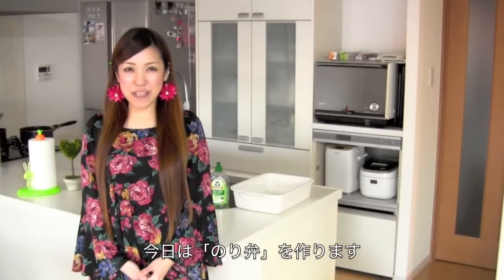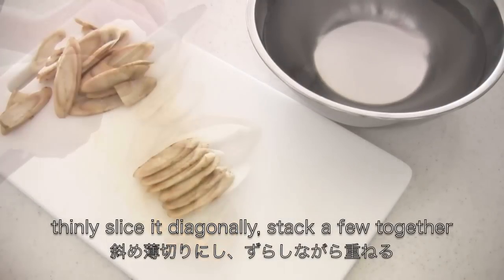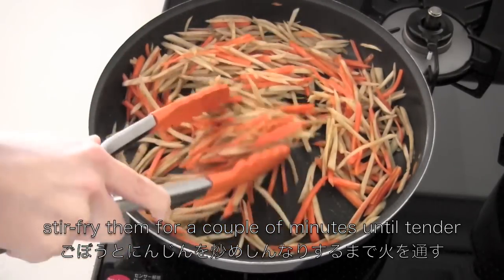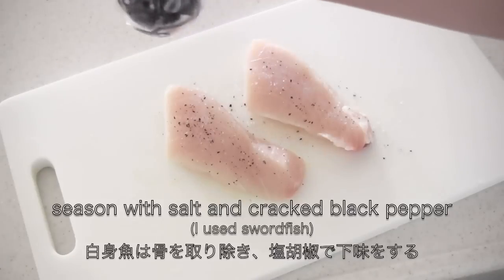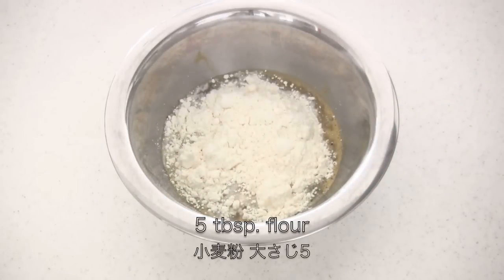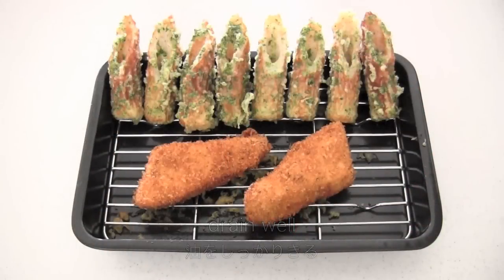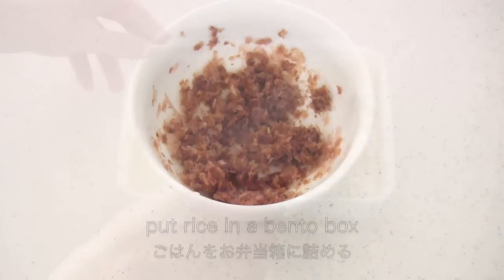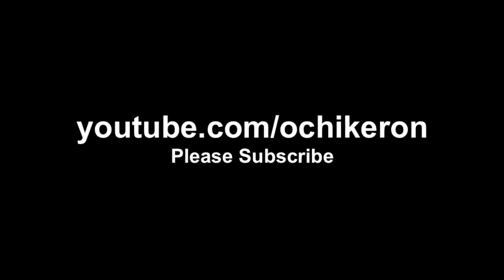Noriben (Bento Lunch Box) ほっともっと風のり弁当を作ってみた♥ - OCHIKERON - CREATE EAT HAPPY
Noriben (海苔弁) is the simplest type of bento, containing only soy sauce, Nori seaweed, and rice.

You can find this bento almost anywhere in japan, and it is usually the least expensive bento.

Side dishes differ from store to store, but the most popular ones are fish fries and chikuwa tempura.

If you know Hotto Motto (famous takeaway bento shop in Japan), their Noriben is pretty typical in Japan.

How to Make Noriben (Nori Bento Lunch Box)

Difficulty: Medium
Time: 45min
Number of servings: N/A

Ingredients:
((Kinpira Gobo))
200g (7oz.) Gobo (burdock root)
100g (3.5oz.) carrot
2 tbsp. Mirin (sweet sake)
1 tsp. sugar
2 tbsp. soy sauce
1 tbsp. sesame oil
1/2 tbsp. sesame seeds
((Fish Fries))
white fish (I used swordfish)
salt and cracked black pepper
A
* flour
* 1 beaten egg
* Panko (bread crumbs)
B Tartar Sauce
* 4 tbsp. mayonnaise
* 2 tbsp. chopped onion
* 1 chopped hard-boiled egg
* 1 tbsp. chopped dill pickle
* 1 tsp. lemon juice
Okonomiyaki sauce (or Tonkatsu sauce)
((Chikuwa Tempura - Deep Fried Fishcake Tempura))
4 large Chikuwa (fish cake)
A
* leftover beaten egg from the fish fries
* 75ml water
* 5 tbsp. flour
* 2 tbsp. Aonori (green laver)
vegetable oil for frying
((Nori Rice))
cooked rice
Nori seaweed sheet
A
*1 packet (5g) Katsuobushi (bonito flakes)
*1 tsp. Dashi soy sauce (or soy sauce)
((Others))
Takuan (Daikon radish pickles)
Baran (plastic leaf in sushi) if you have

Directions:
((Kinpira Gobo))
1. Use the back of the knife, lightly shave the gobo skin (do not peel because you will peel of the nutritious part between the skin and gobo). First, thinly slice the gobo diagonally. Then stack a few together and cut into thin strips. Soak the gobo strips in water while cutting, then drain well, lightly rinse, and dry off with paper towels.
2. Thinly slice the carrot in the same way.
3. Heat sesame oil in a frying pan and stir-fry gobo and carrot for a couple of minutes until tender.
4. Blend Mirin and sugar to give a sweetness, then season with soy sauce and stir-fry until the liquid is gone.
5. Turn off the heat. Sprinkle with sesame seeds.
((Fish Fries))
1. Remove all the bones from the fish. Season with salt and cracked black pepper.
2. Coat each with flour, dip in beaten egg, and coat with Panko.
3. Fry them in oil at 170C (340F) for 4-5 minutes until cooked golden brown. (Turn them over to cook evenly.) Remove the fish fries from the oil and drain.
4. Mix B to make tartar sauce.
5. Serve the fish fries with tartar sauce and Okonomiyaki sauce (or Tonkatsu sauce).
1. Mix A in a bowl. Cut Chikuwa in halves if they are too large.
2. Heat vegetable oil in a deep pan to 170C (340F). Lightly dip the Chikuwa in the batter and fry them immediately until golden and crisp.
3. Drain them on a rack or a sheet of clean paper towel.
*make Okonomiyaki or Tenkasu using the leftover batter
((Nori Rice))
1. Mix A very well.
2. Put rice in a bento box. Put the Katsuobushi mixture on top. Then tear up Nori sheet into small pieces, and put them on top.
((Others))
Place side dishes on top of the Nori Rice. Serve the fish fries with tartar sauce and Okonomiyaki sauce (or Tonkatsu sauce). Okonomiyaki sauce goes great with Chikuwa Tempura as well!

Quick Tip: How to Store / Reuse / Dispose of Deep Frying Oil 揚げ油の管理と処理方法

How to Make ONE PIECE Bento Lunch Box (Nori ART Recipe) ワンピース キャラ弁 海苔アート